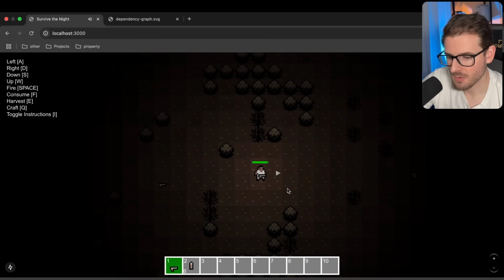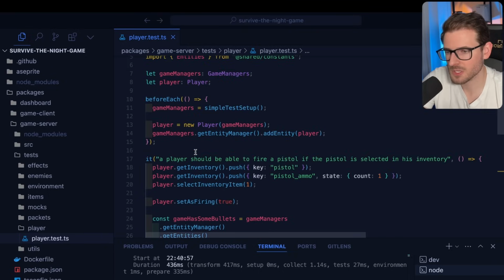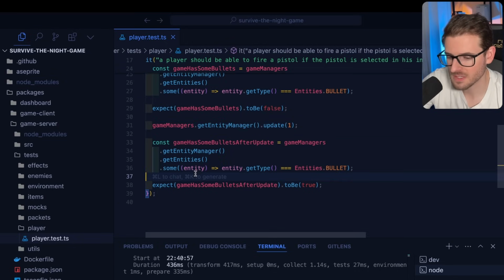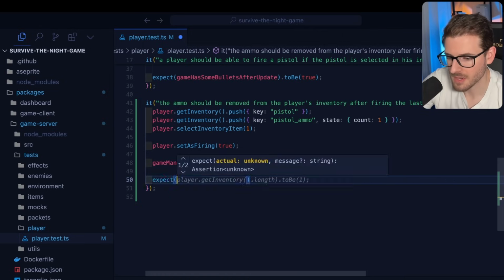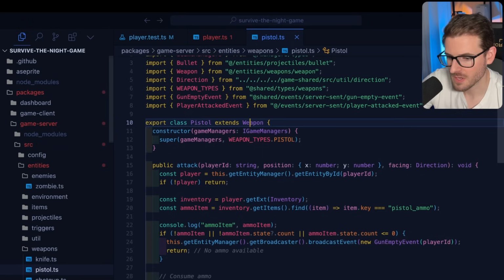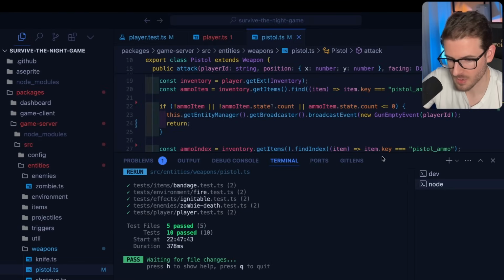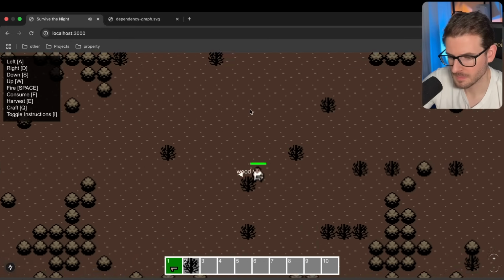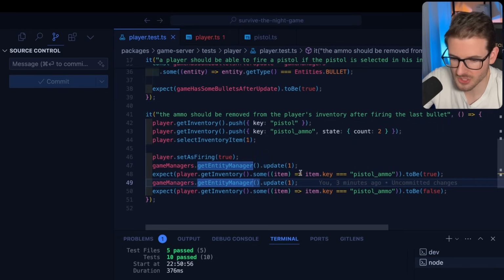If you don't write tests, you're NGMI